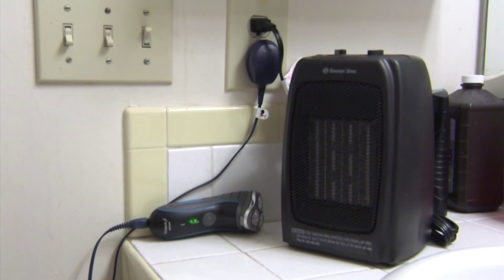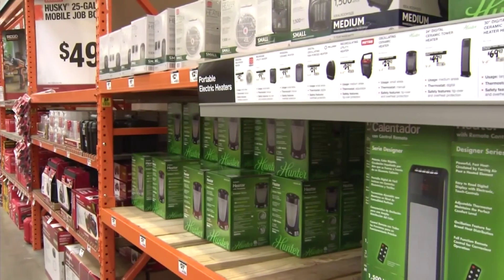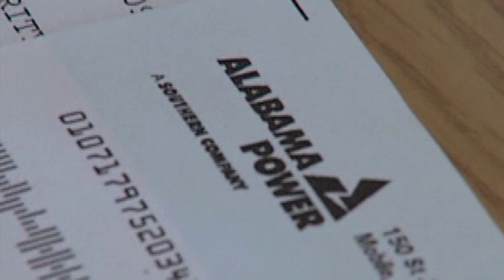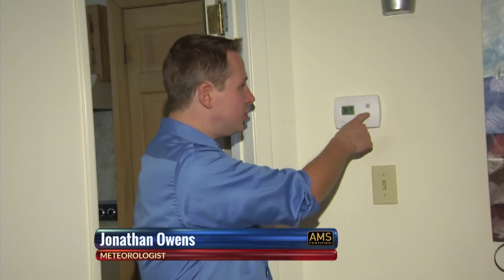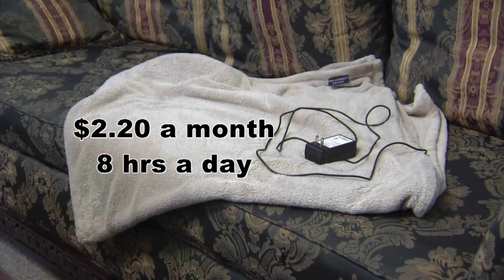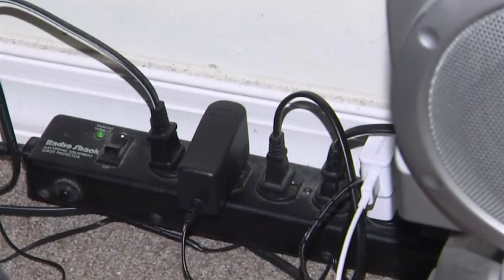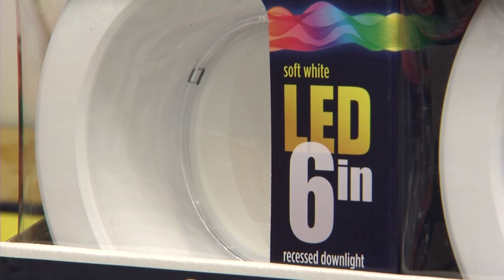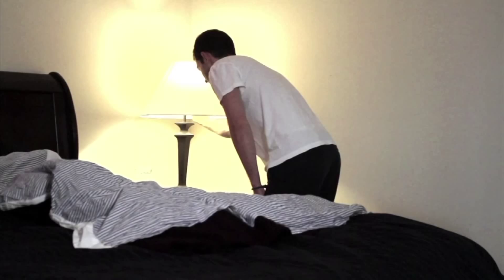Winter Energy Savings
Ways to save money during winter months